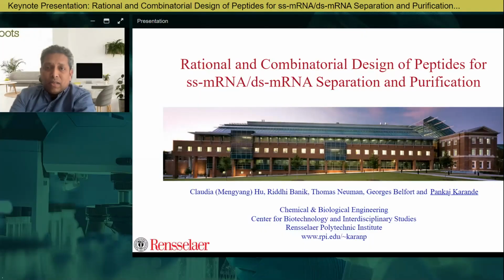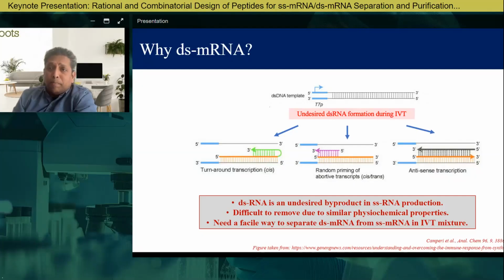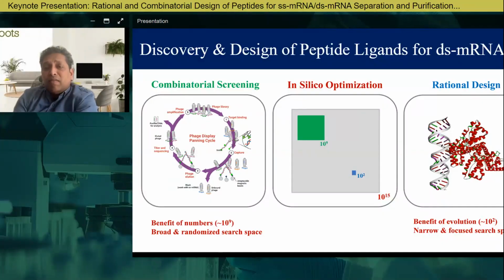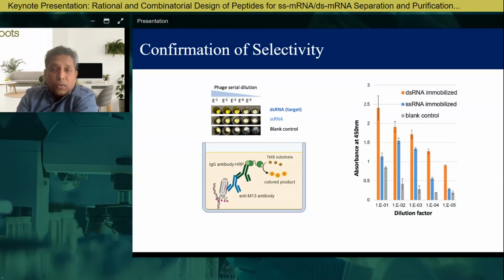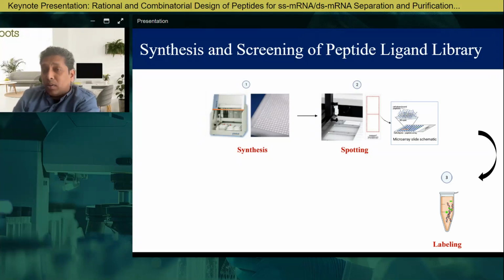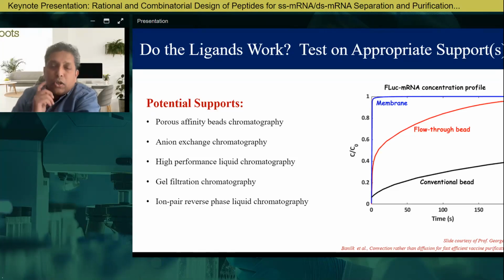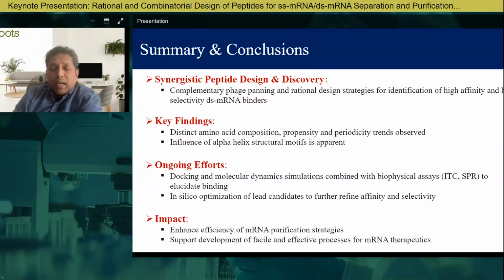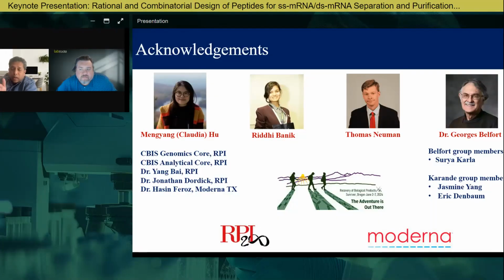Keynote Presentation: Rational and Combinatorial Design of Peptides for ss-mRNA/ds-mRNA...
Presented By: Pankaj Karande, PhD

Speaker Biography: Prof. Karande joined the Chemical and Biological Engineering Department at Rensselaer in 2008. Before joining Rensselaer, Prof. Karande was a postdoctoral scholar in the Chemical Engineering Department and Center for Cancer Research at Massachusetts Institute of Technology. He obtained his Ph.D. from UC Santa Barbara in 2006 where his thesis work focused on the use of chemical enhancers for transdermal drug delivery. Prof. Karande has received numerous awards for his research including The Edison Award for best Product in Science and Medicine (2009), The Anna Fuller Fellowship in Molecular Oncology (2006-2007), Outstanding Pharmaceutical Paper by the Controlled Release Society (2005) and the Fionna Goodchild Award for Excellence in Undergraduate Mentoring (2004). Prof. Karande is an inventor on several patents in the area of Transdermal Formulation Discovery and Novel High Throughput Screening Platforms. He has served as scientific advisor to fqubed Inc., (now part of Nuvo research) and currently serves on the Scientific Advisory Board of CureBio Inc. His current research interests include 3D Biofabrication of organs and tissues, drug delivery formulations, and bioseparations.

Webinar: Keynote Presentation: Rational and Combinatorial Design of Peptides for ss-mRNA/ds-mRNA Separation and Purification with Live Q&A

Webinar Abstract: The development of a generalizable, fast, effective, scalable, translatable and economic purification platform is critical for the technical and economic success of mRNA-based therapeutics. Our goal in this work is to develop downstream bioseparation strategies to separate dsRNA impurities from ss-mRNA, the preferred therapeutic form. To achieve this goal, we aim to identify peptide ligands that are selective towards dsRNA and couple these peptides to polymer filtration membranes to demonstrate the feasibility of purifying labile ss-mRNA from dsRNA at high yield and purity in a scalable fashion.

Earn PACE Credits:
1. Make sure you’re a registered member of Labroots
2. Watch the webinar on YouTube or on the Labroots